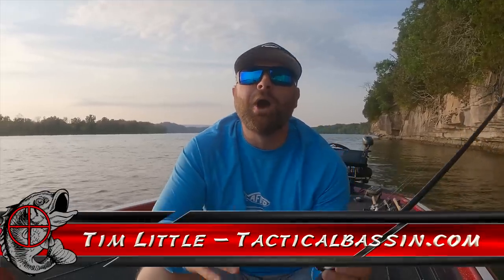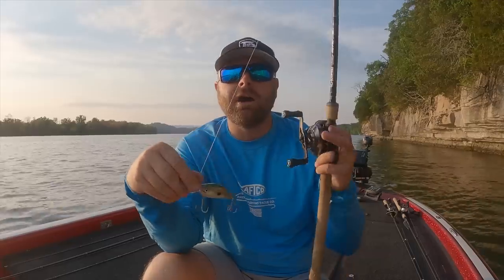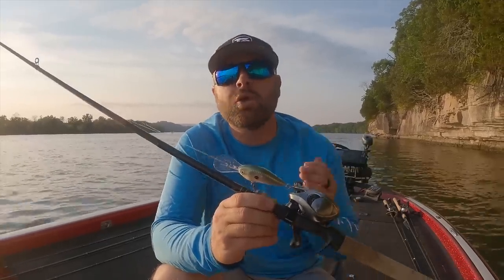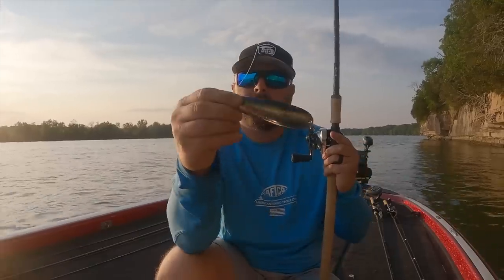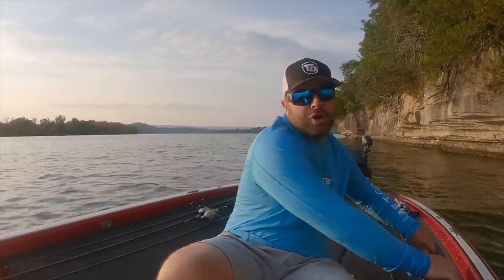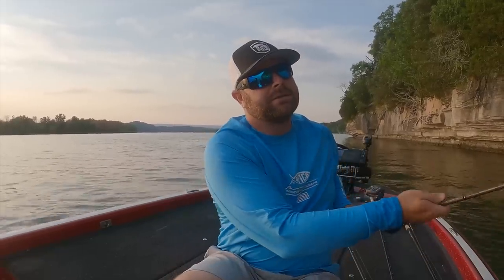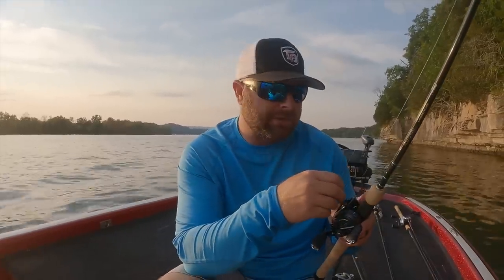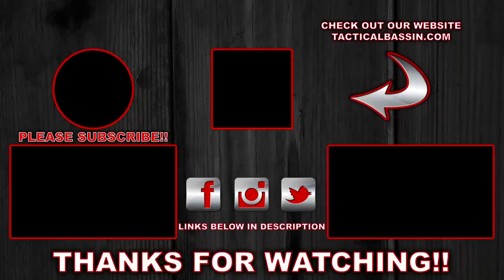Top 5 Baits For Summer Ledge Fishing!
What is the deal with ledge fishing? You hear all the pros talk about it, you see big bass getting caught in videos, but what are they doing in the middle of the lake?! Are there ledges in your lake? And if there are, do you know how to fish them? Today we're showing you all our top ledge fishing baits so you can catch more offshore fish this Summer.

Traditional "ledge fishing" takes place on the TVA chain of lakes all Summer long. The "ledges" are the sides of the river channel in the middle of the lake with current running past. Now, you may not live on the TVA (Chickamauga, Guntersville, Pickwick, Kentucky Lake, etc...) but if your lake has ANY summer time current or even if it has long tapering points or offshore creek channel bends with no current, your fish will behave in similar ways and "ledge fishing" baits will work for you.

Below you'll find links to the exact baits Tim discussed in the video. We've included favorite colors for each, exact sizes, and hook modifications. All the links go directly to Tackle Warehouse where you can see detailed photos and descriptions of each item.

DEEP DIVING CRANKBAITS...
Colors: Live River Shad, Pearl Gray Shiner, Citrus Shad

Colors: Blue Gizzard, Chart Blue Back Splatter, Sexy Shad

Colors: Green Gizzard Shad, Citrus Shad, Pearl Grey Shiner

Colors: Sexy Shad, Powder Blue Back Char, Olive Shad

FLUTTER SPOONS...
Colors: Blue Shad, Purple Threadfin, Blueback HD

Colors: Blueback HD, Gizzard, Super Shad

Colors: Blueback HD, Shattered Glass Silver, Chrome

Sizes: 2 - Flutter, 1/0 - Mini Mag and Magnum

SWIMBAITS...
Colors: Tennessee Shad, Table Rock Shad, Hologram Shad

Colors: Pro Blue Red Pearl, Electric Shad, TW Ghost Shad

LARGE SWIMBAITS...
Colors: Natural Light, Ol Smokey, Mullins Madness

Colors: Chartreuse Shad, TW Shad, Gizzard

SWIMBAIT HEADS...

SCROUNGER HEADS...

SCROUNGER BAITS...
Colors: Blue Shad, Green Shad, Kentucky Special

Colors: Viper Shad, Natural Light, Tennessee Shad

HAIR JIGS...
Colors: Gizzard Shad, Sexy Shimmer, Pure White

BIG WORMS...
Colors: Delta Dark Purple, Oxblood, Green Pumpkin

Colors: Black Blue Swirl, Junebug, Watermelon Red

BIG WORM RIGGING...

BLADE BAITS/TAIL SPINNERS...
Favorite Colors: Black Holo, Real Shad, Cyber Purple

Favorite Colors: Clear Shad, Dera Shad, Silver

Favorite Colors: Black Holo, Holo Real Shad, Moss Back